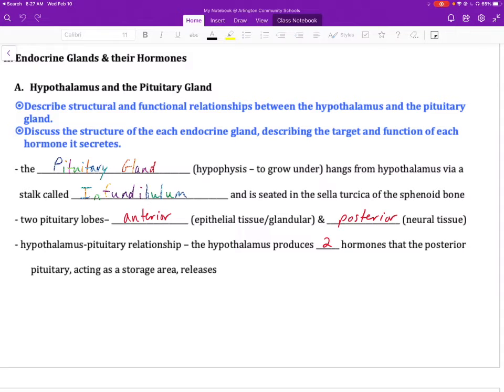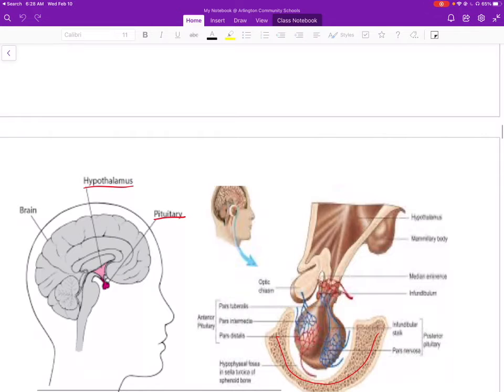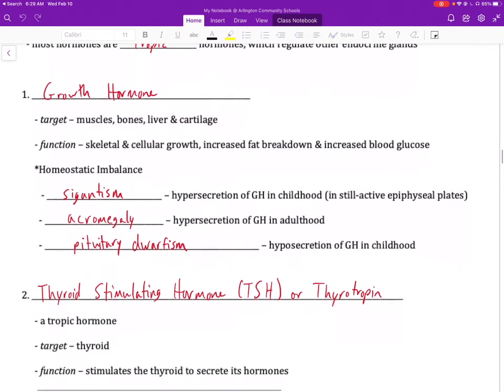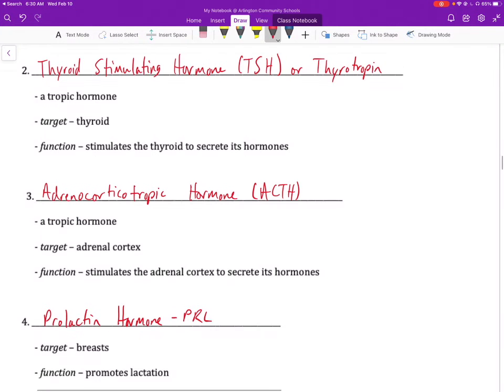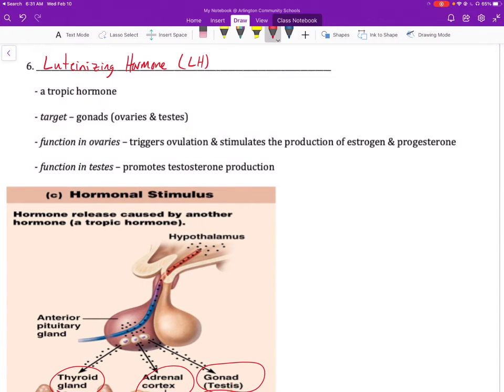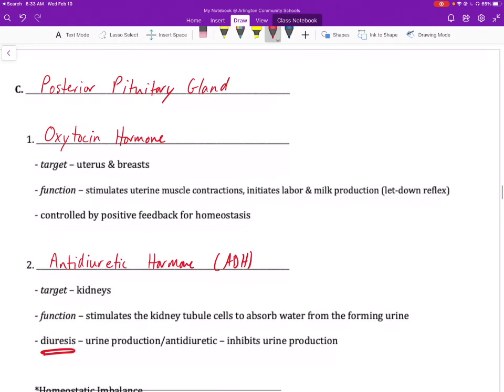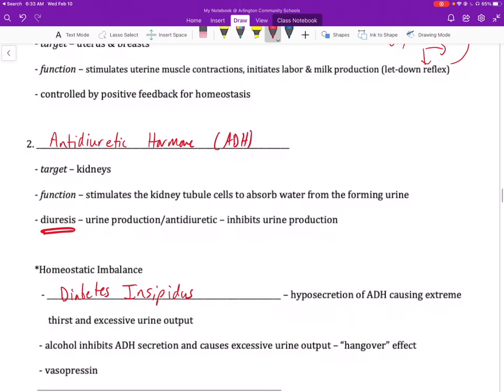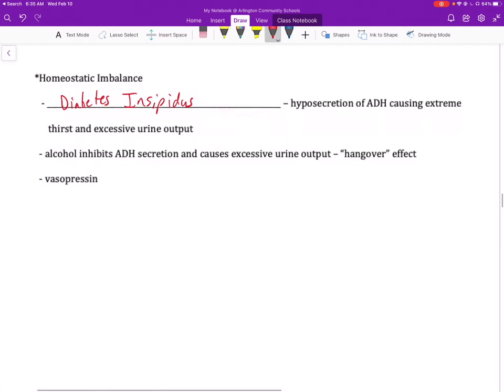Unit 11 Part 2 Notes